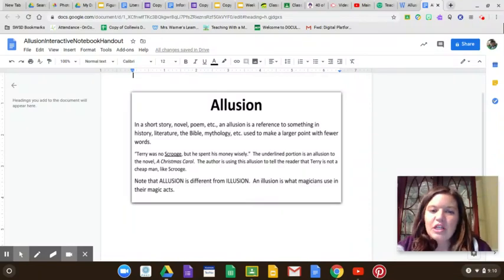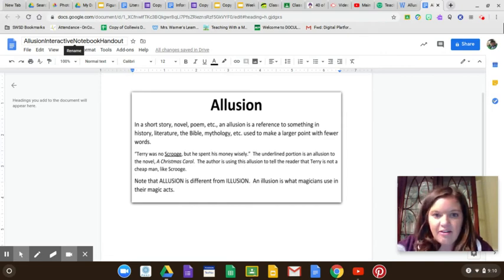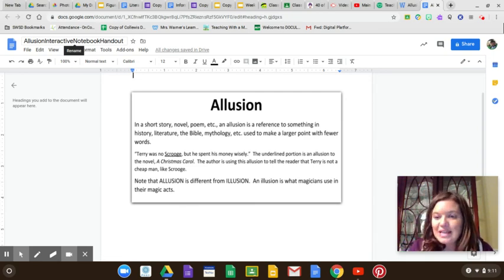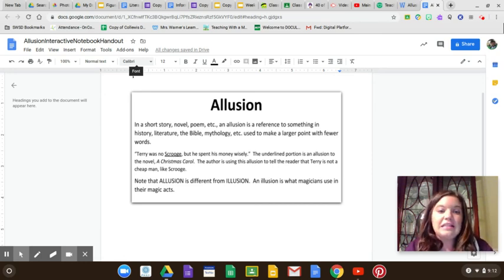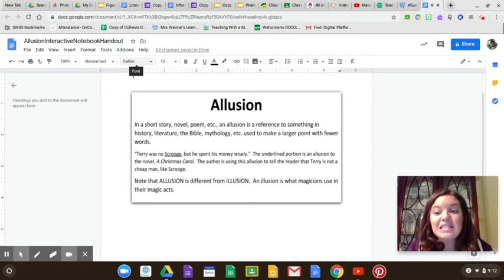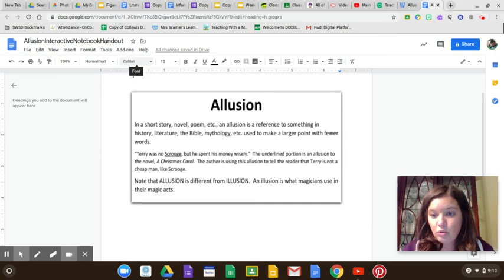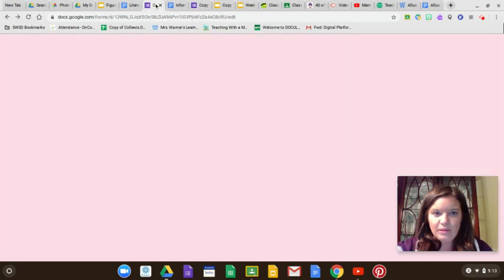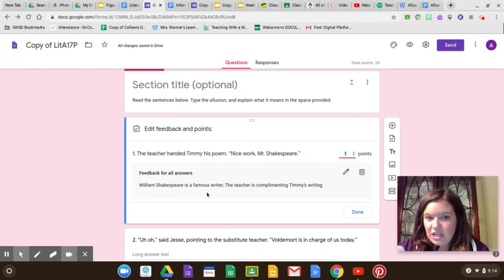Allusion Figurative Language